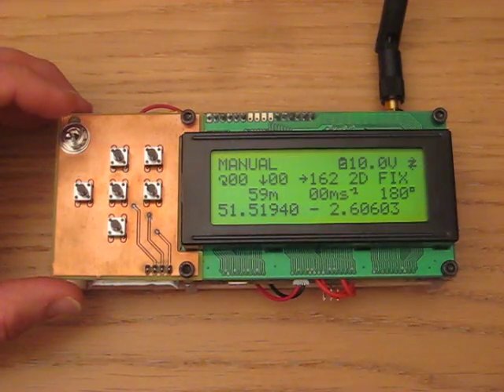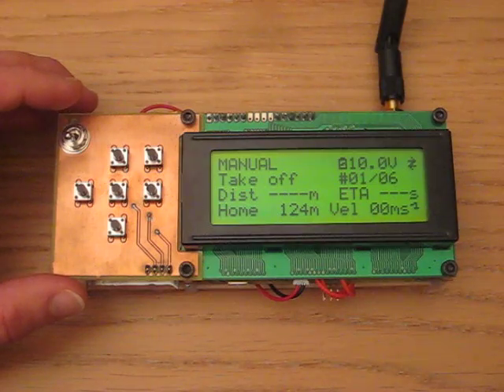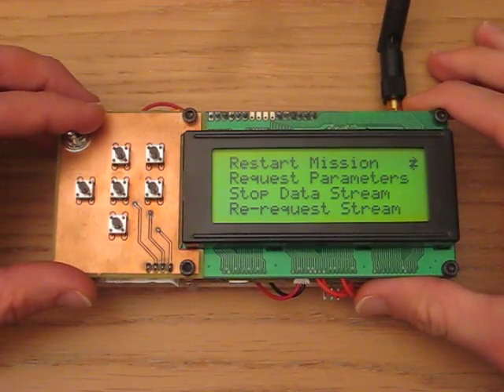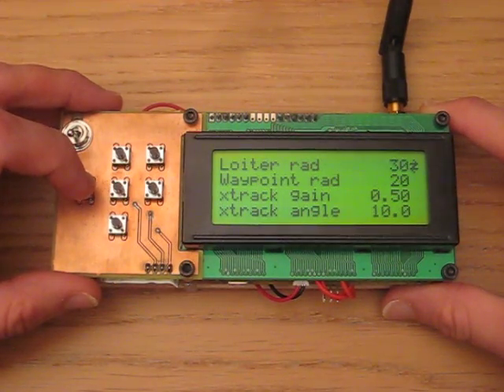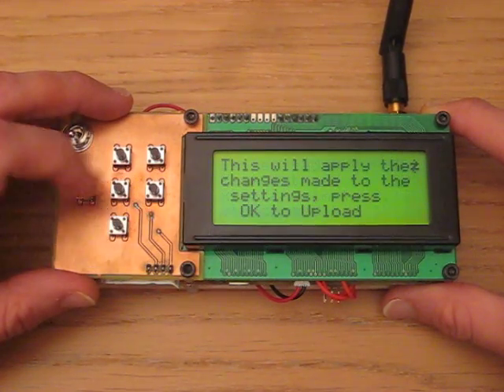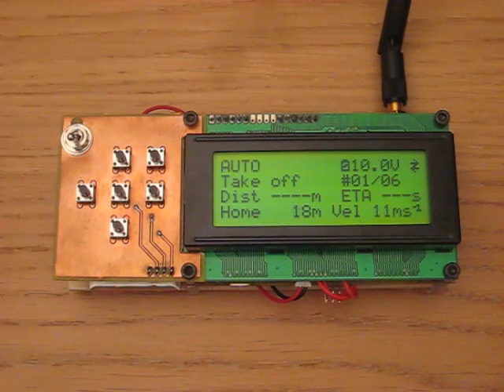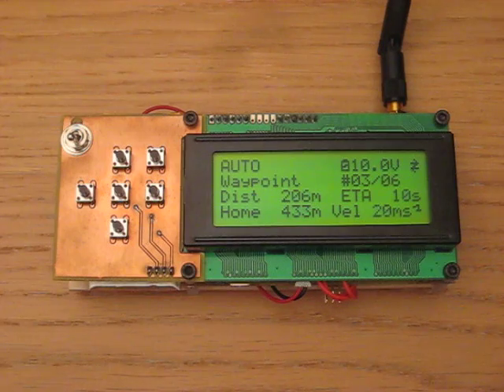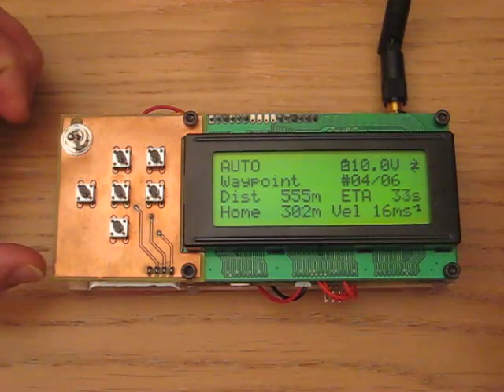Ardustation with 2-way MAVLink communication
A quick overview of my latest software for the Ardustation, talking to the APM using MAVLink.

The software will, however, work on the standard Ardustation. More information and download links for this can be found at DIYDrones: